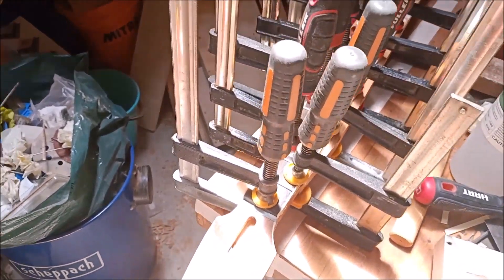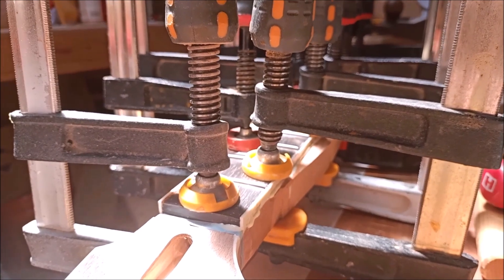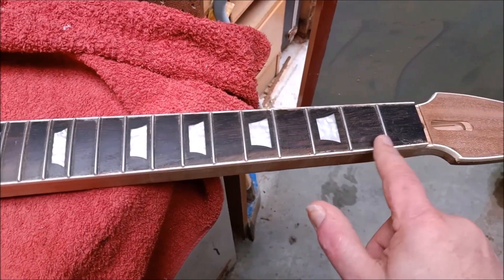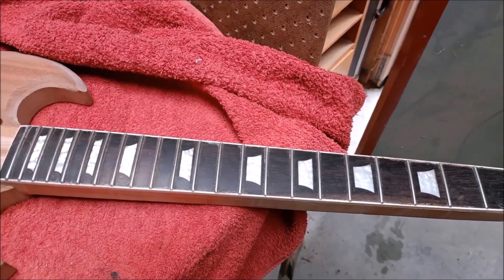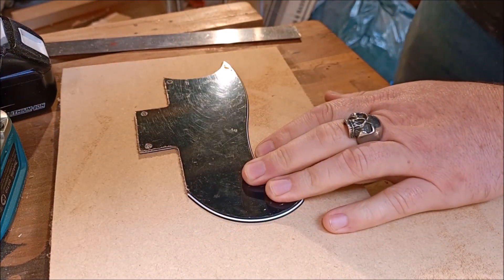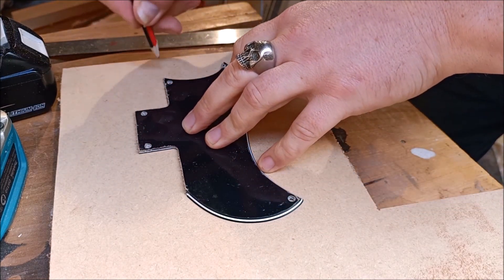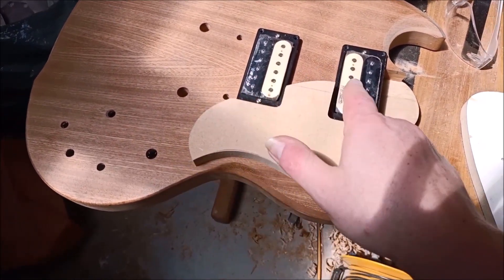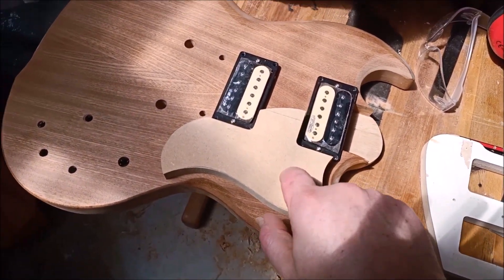160: I'm RAGE QUITTING this SG style guitar for now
It's redeemable, but I created another problem on this SG style guitar that needs fixing, so I'm shelving this project until a later date. The pickup ring is overhanging a body bevel.